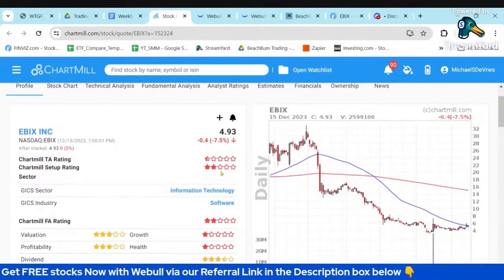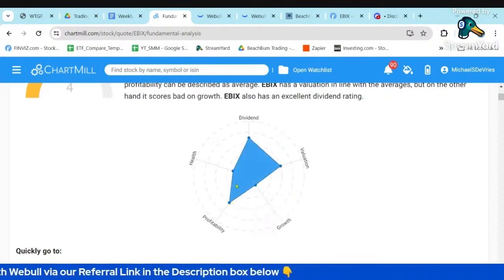What happened to EBIX Stock?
Hey everyone, welcome back to our  [BeachBum Trading] channel! In today's [What happened to EBIX Stock?] video 🎥, we are going to talk about a technology software company that caught my eye in my end-of-day queries. As most technology software companies were losing money, this one stood out to me because it is profitable. We will take a look at their financials and Chart Mill profile to see why I believe this company has potential for future growth.

One important note, Finviz shows that this company used to have a dividend, but it looks like they suspended it in 2022. Now, let's dive into this software company. As you can see, this company has been in a steep decline and experienced a dip in their previous earnings, leading to a negative reaction. However, it recently bounced back up, but is now showing signs of rolling over. If it reaches one of the support levels, I may move it up to our main watch list. The current support levels are at 310 and 311, and after the dip, the stock went up to the sevens.

📖 CHAPTERS 📖
00:00 -  EBIX
07:23 -  BeachBum Trading Sites
08:12 -  Discord Invite

🎥 How To Do Your Due Diligence [DD] on Stocks in ChartMill | How To Do Due Diligence on Stocks
🎥 How To Do Your Due Diligence [DD] on Stocks in FinViz | How To Do Due Diligence on Stocks | Tutorial
🎥 How To Do Your Due Diligence [DD] on Stocks in Webull | How To Do Due Diligence on Stocks | Tutorial
🎥 Top Swing Trading Stocks to Watch 👀 | 12/18 – 12/22/23 | LAND TECS MSB SARK SOXS USOI EBIX & More
🎥 Top Swing Trading Stocks to Watch 👀 | 12/25 – 12/29/23 | LAND QYLD SARK SOXL USOI CPSH GDXD & More

👉 Please find and watch 👀 All of the 🎥 videos wherein we briefly show you how we perform some of with our Due Diligence [DD] on some other individual Stocks / Symbols / Tickers, All for FREE, in our [Due Diligence] Playlist